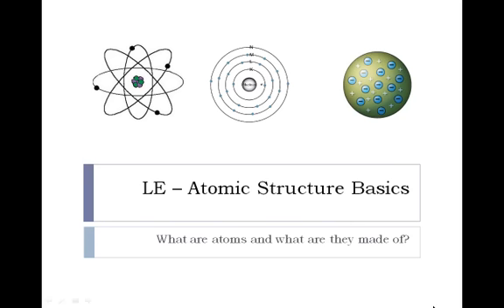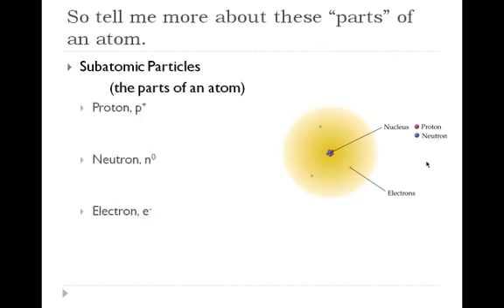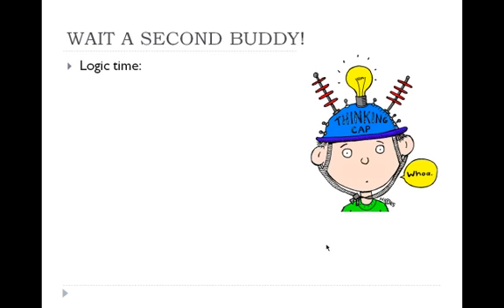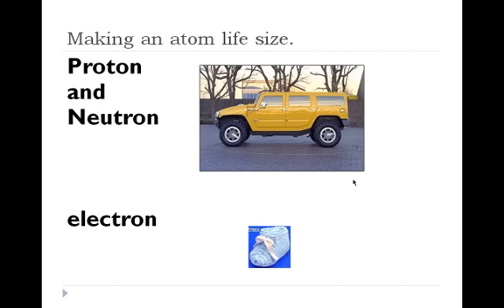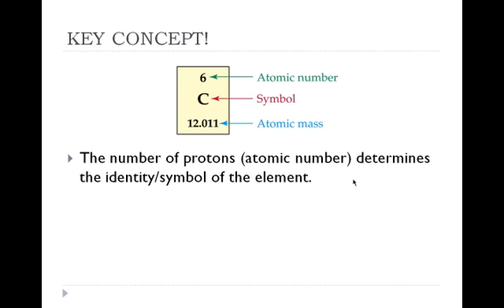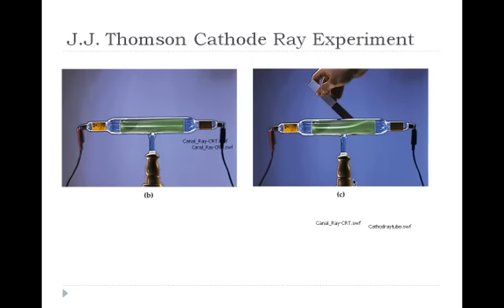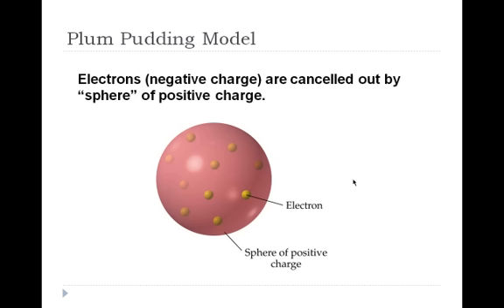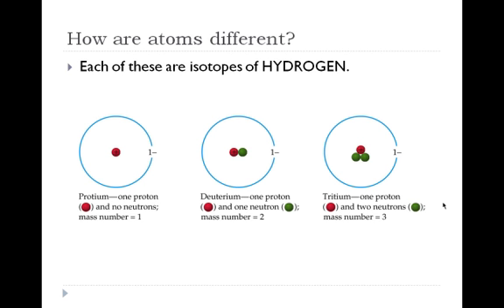LE - Atomic Structure Basics